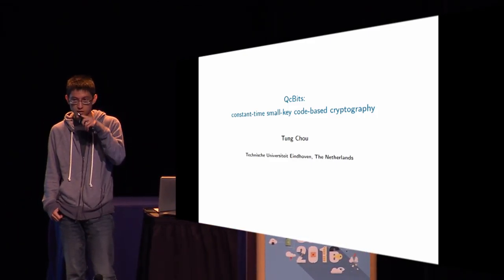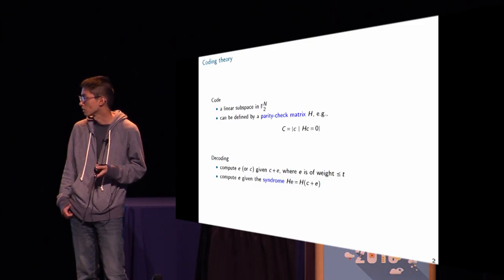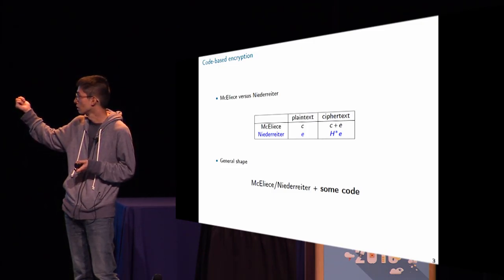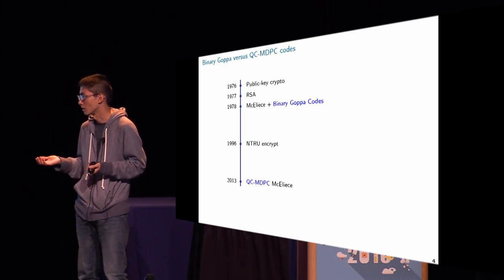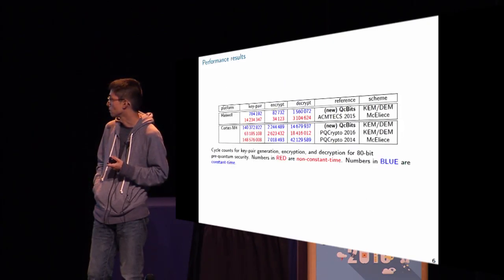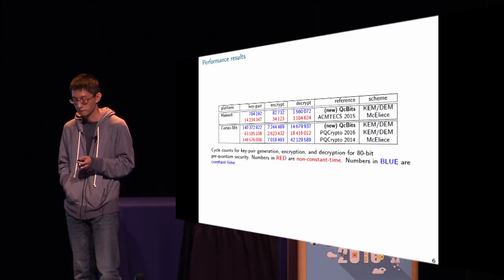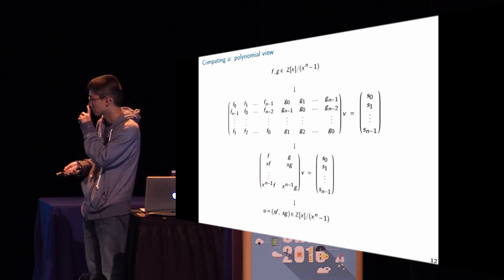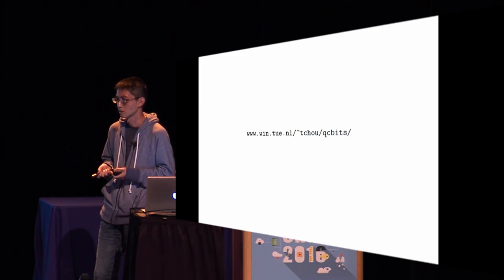QcBits constant time small key code based cryptography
Tung Chou, CHES 2016.